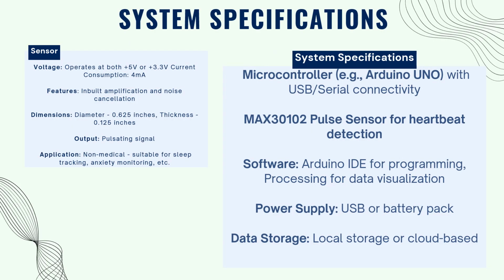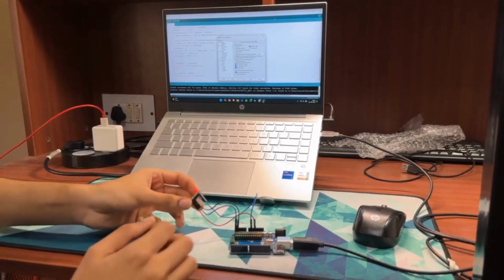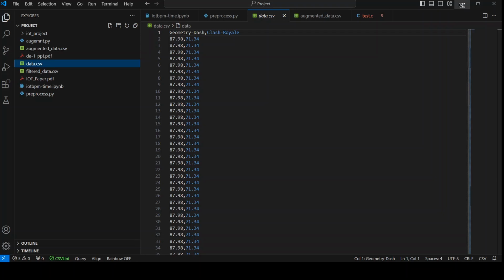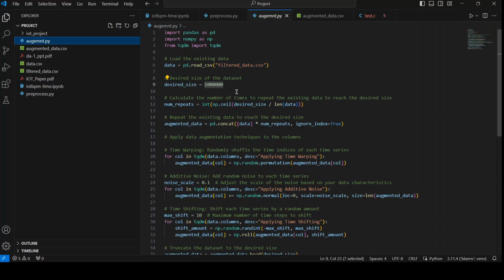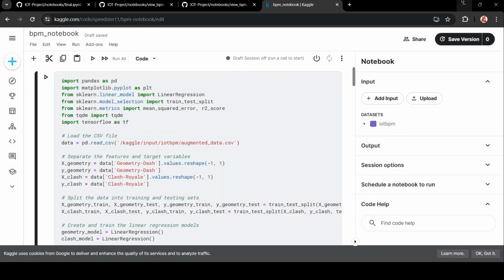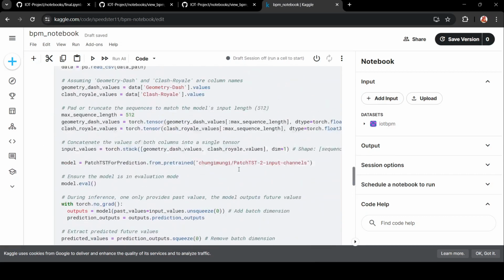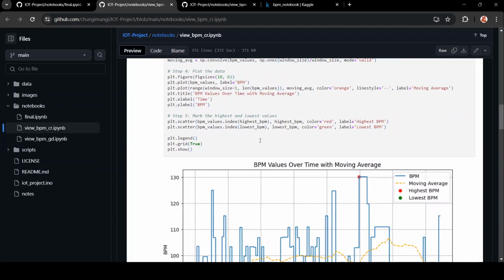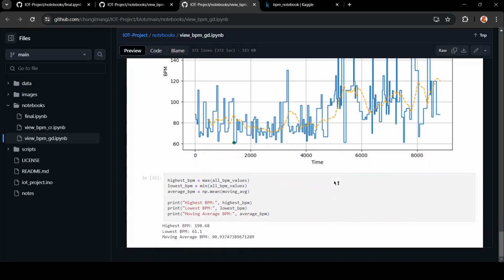Time Series Analysis of Heart Rate for Stress Prognosis in Mobile Video Game Genres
Time Series Analysis of Heart Rate for Stress Prognosis in Mobile Video Game Genres - IoT Domain Analyst